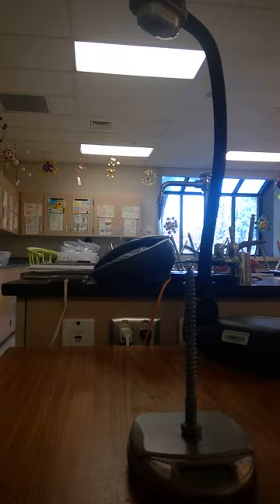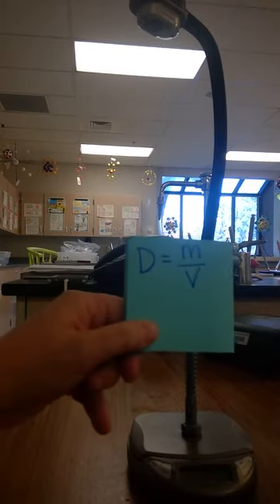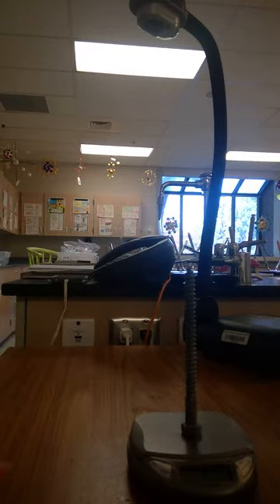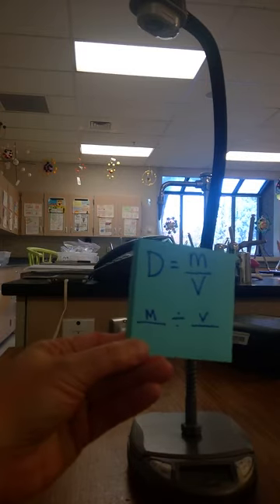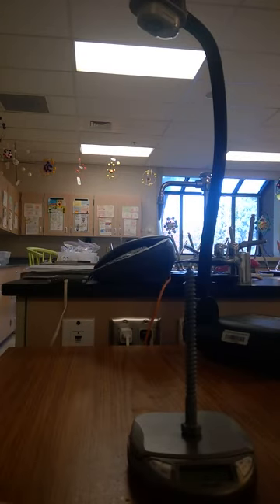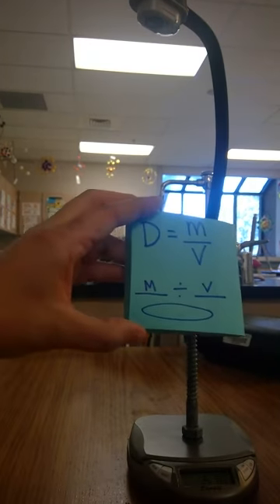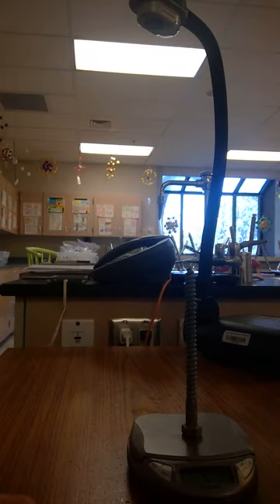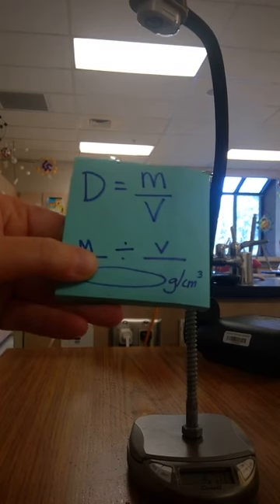Density of Irregular Items